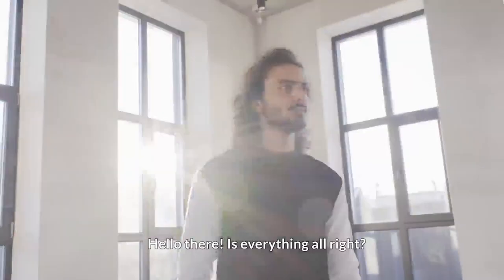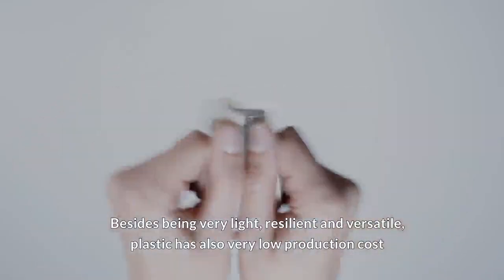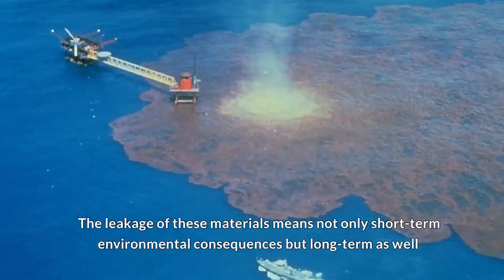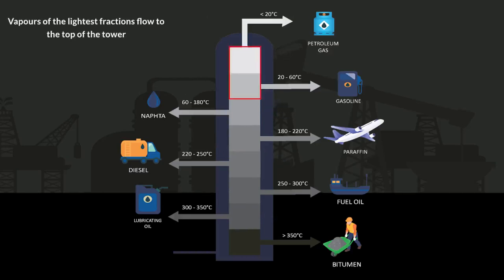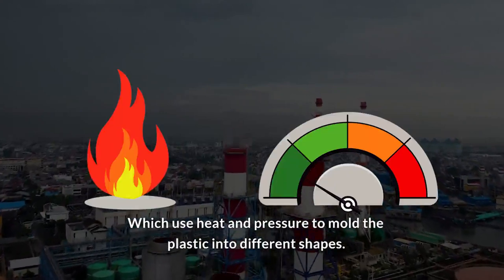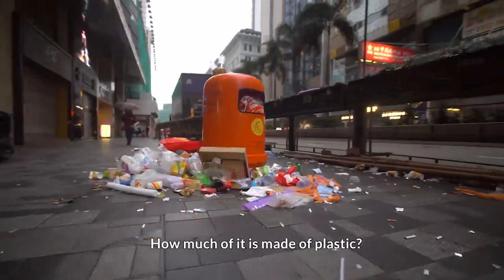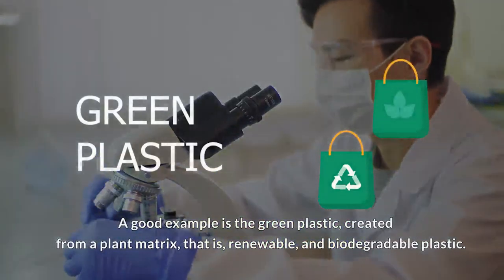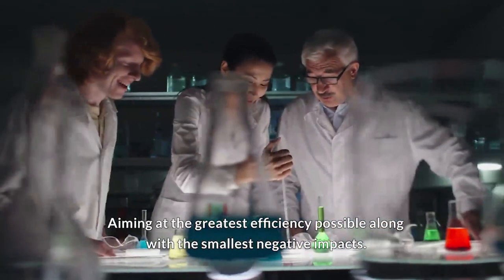Federal University of Rio de Janeiro-AIChEUFRJ-The Circle of Life: Plastics Edition